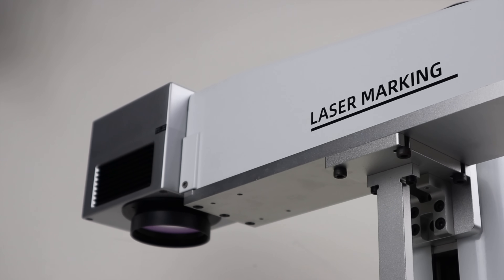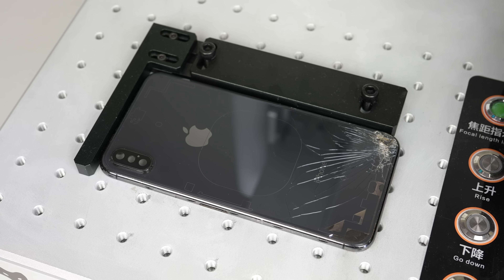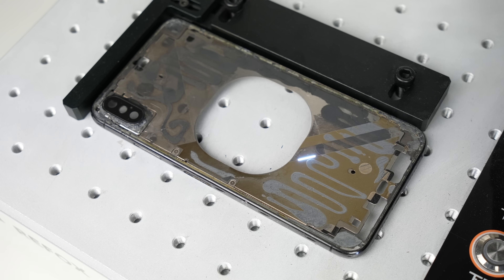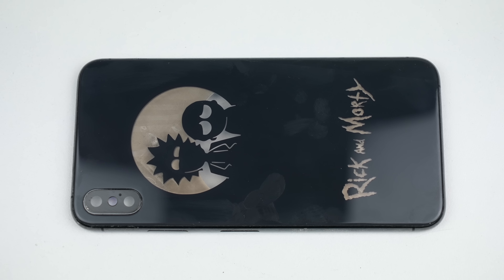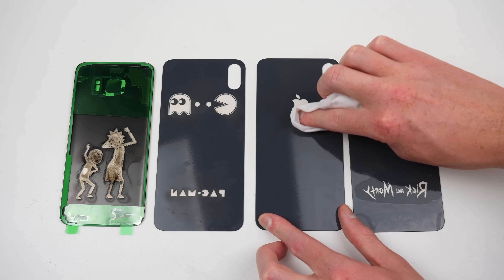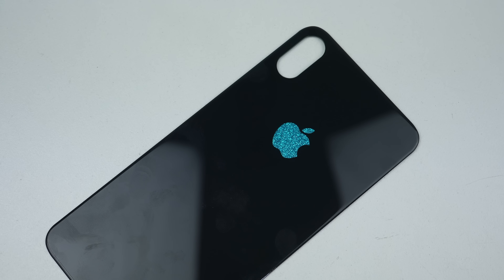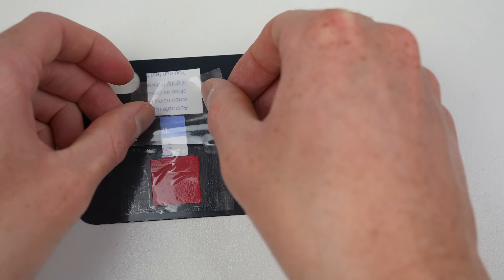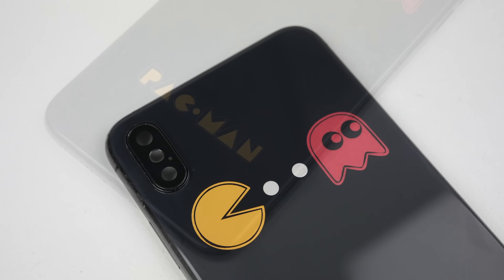Using Lasers To Create Awesome Custom Phones - Laser Engraved Colour Graphics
Going where no customised phone has gone before.
Socials
Links
Get parts, tools and repair guides at iFixit: